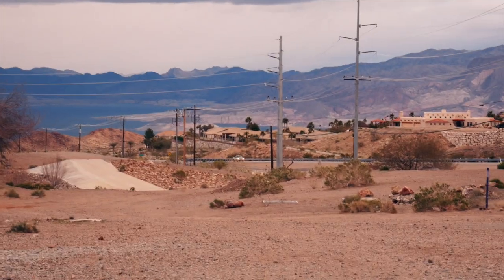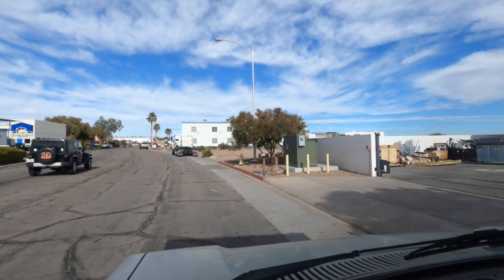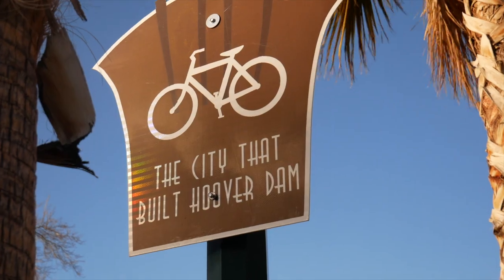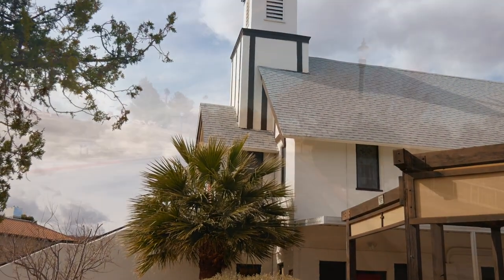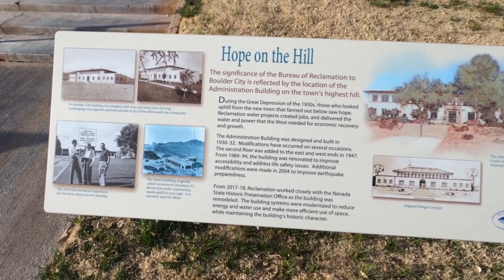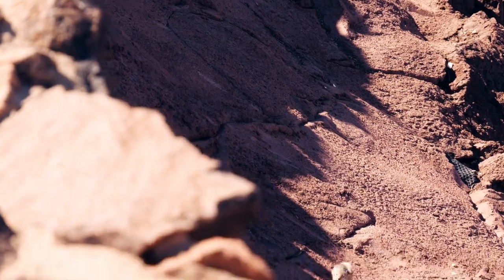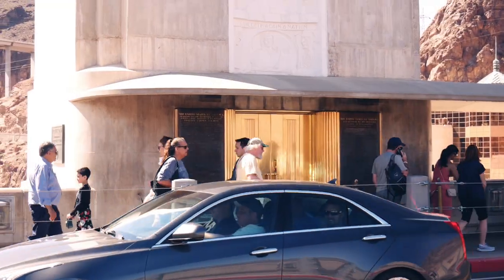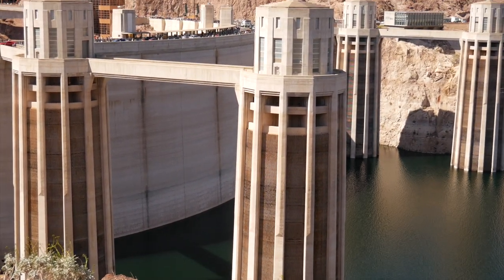Exploring Hoover Dam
In this video, I traveled from Bullhead City, Arizona to Boulder City, Nevada and explored Hoover Dam.